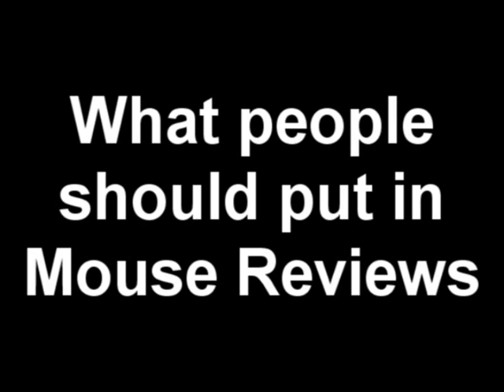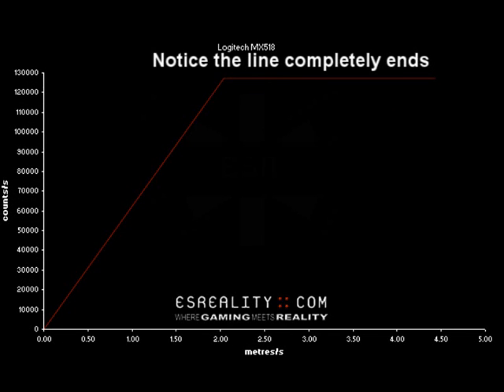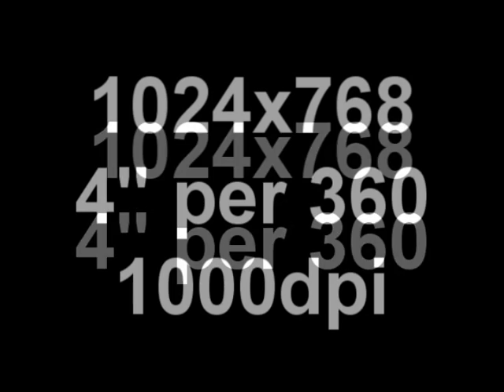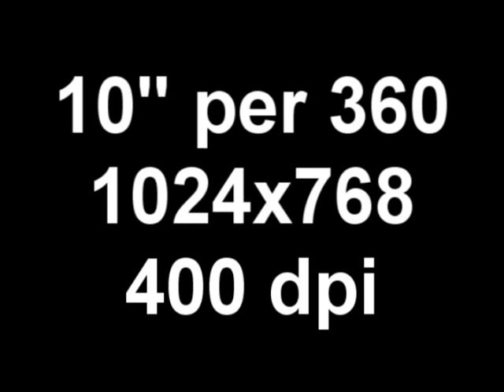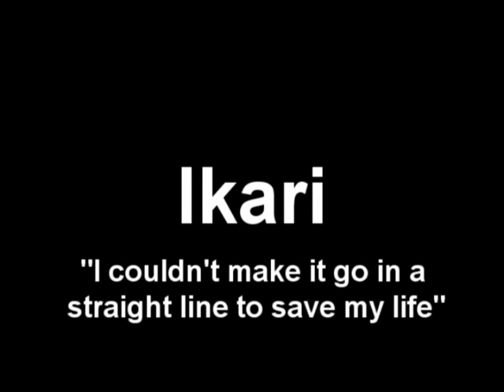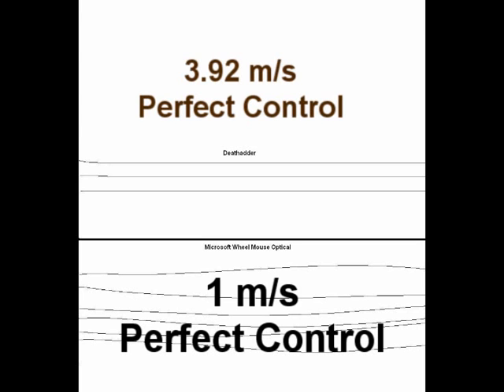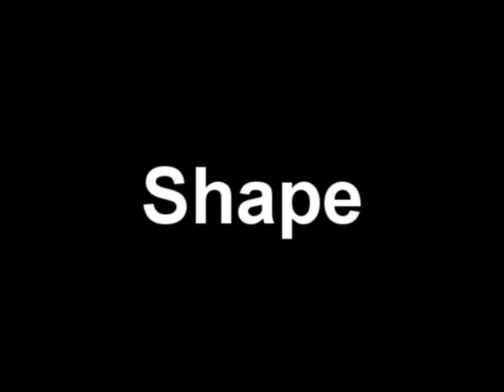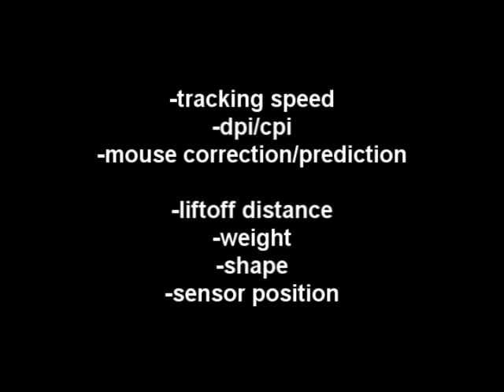How to make a mouse review revised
These are the subjects to touch upon when making a mouse review.
Also I explain tracking speed, dpi and mouse correction.